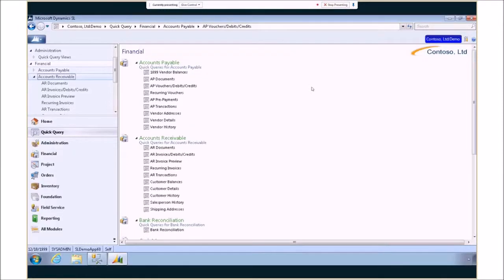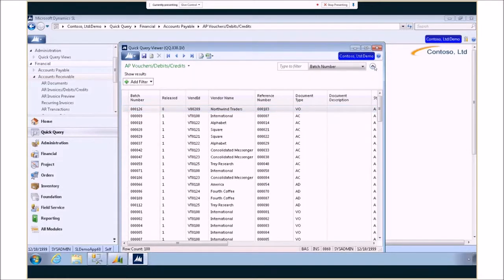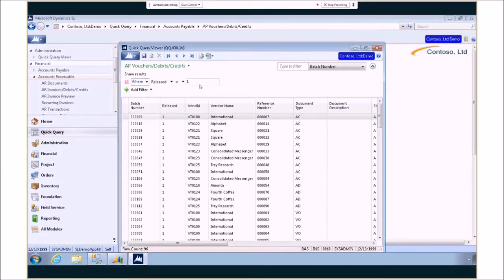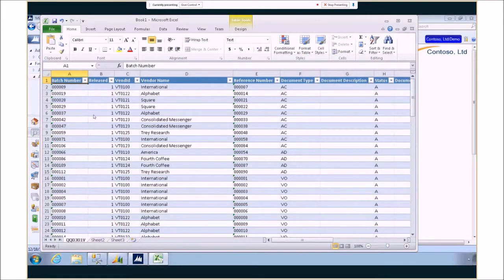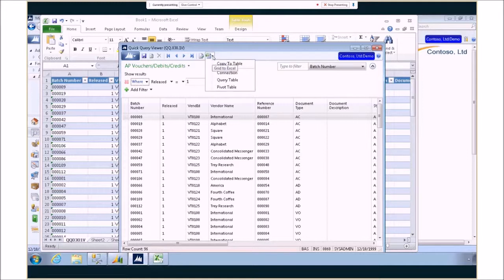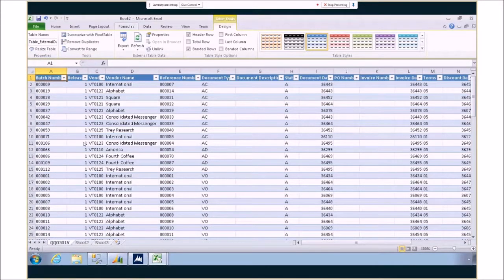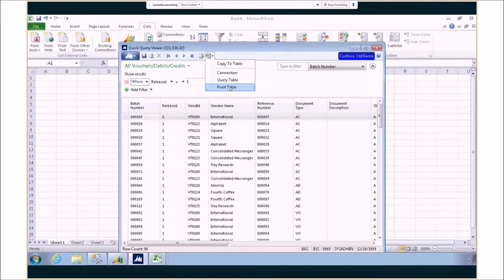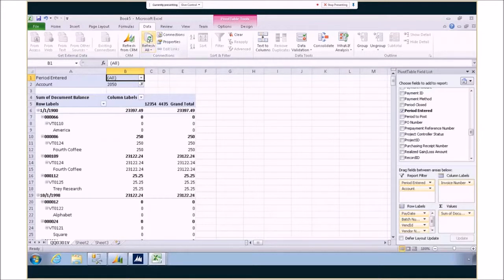Microsoft Dynamics SL 2015 Quick Query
Take a look at how the Quick Query feature, grid to excel, has been enhanced to now create "connected" excel documents that can be refreshed.  This demo walks through the new excel options including creating pivot tables. ​